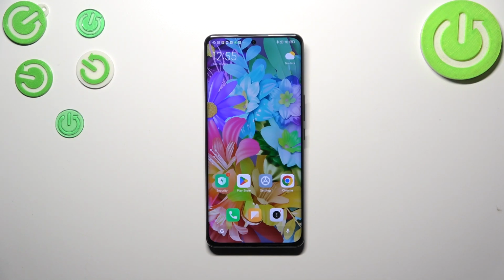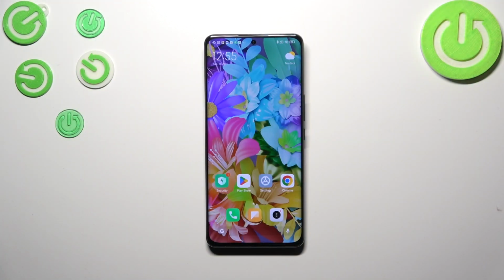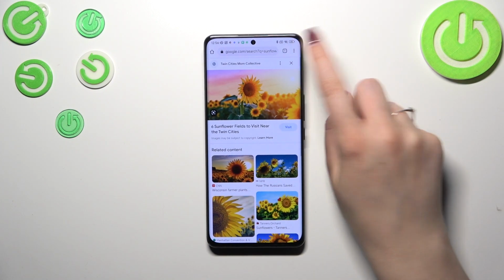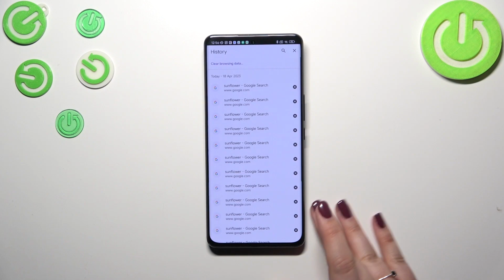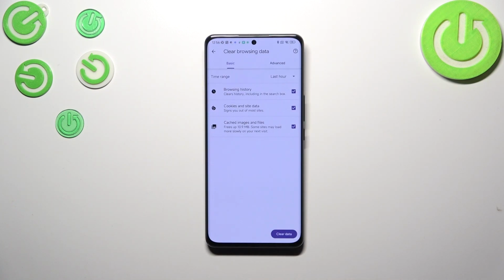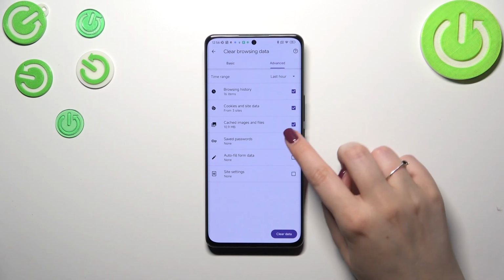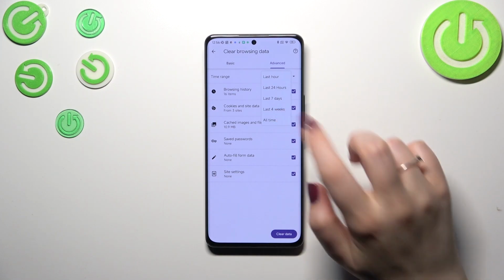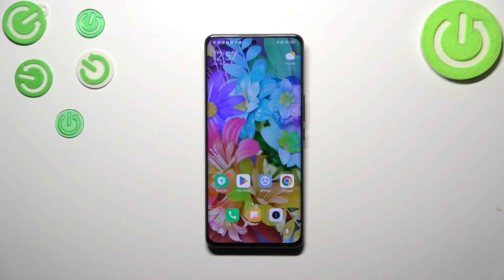How to Clear Browser on XIAOMI 12S? - Delete Browser Data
As you can see from this video, you can learn how to clear browsing data on your XIAOMI 12S phone. As you enter the default browser settings, we will show you how to start clearing your browsing history. By the way, you can also delete cookies, saved passwords, cache, and many more from your browser. Our YouTube channel has more tutorials about the XIAOMI 12S that you can watch.

How to clear browsing data on XIAOMI 12S?
How to remove cookies in XIAOMI 12S?
How to Delete Browser Data in XIAOMI 12S?
How to clear browser in XIAOMI 12S?